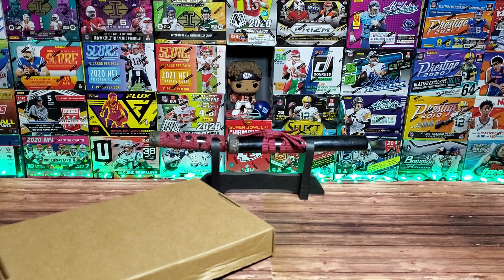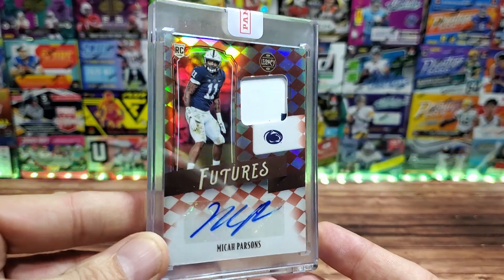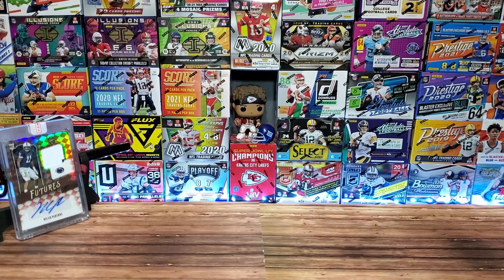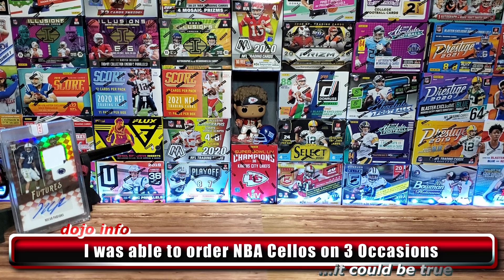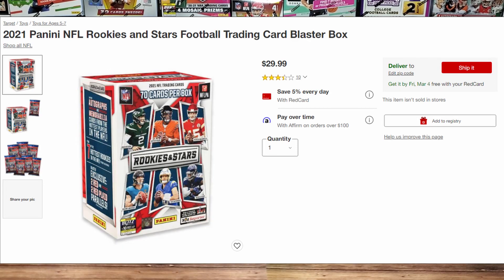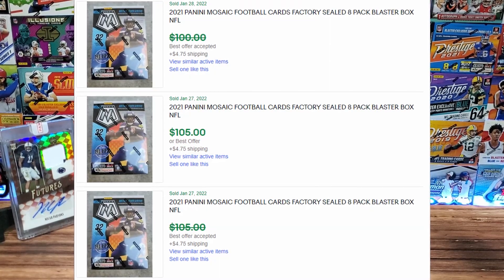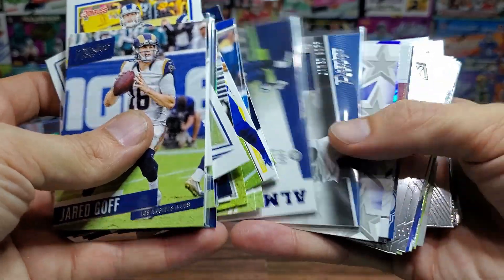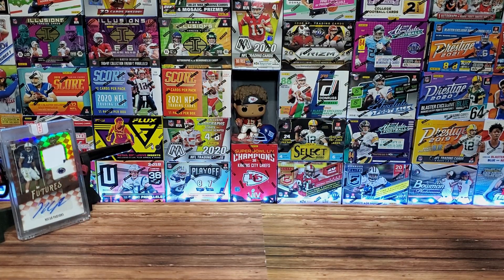Feb. 19, 2022 | BIG Target Online Drop, Panini Redemption Received, Pokemon and a Curse is Broken!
I missed last week but here we are back with some news and stuff!

Ebay Store: